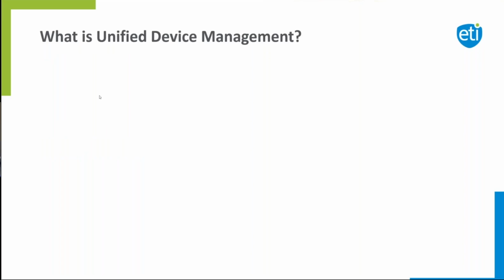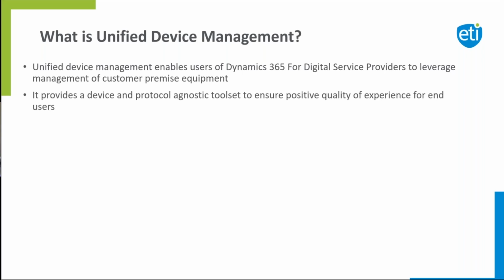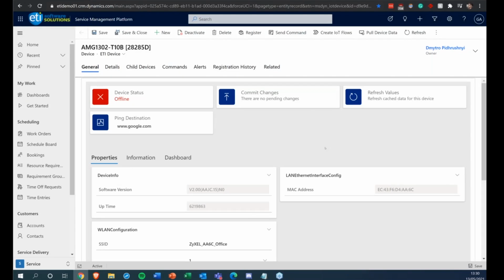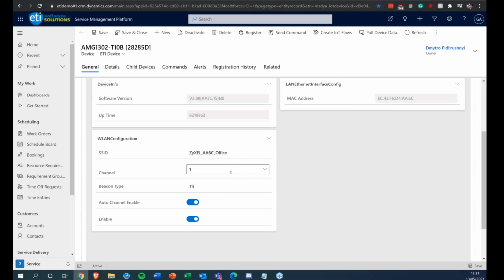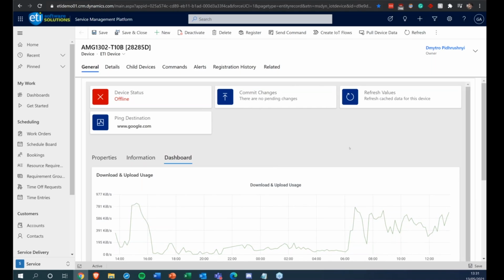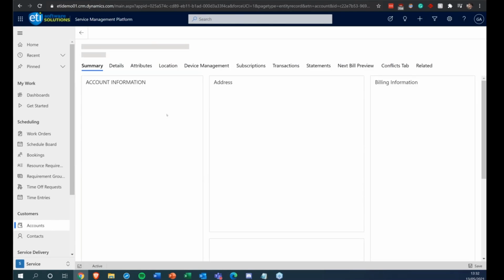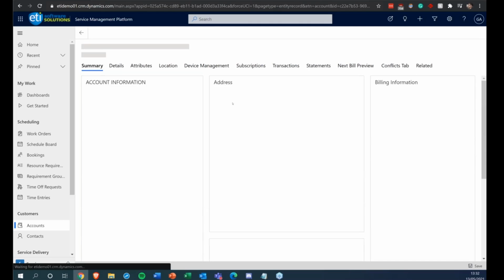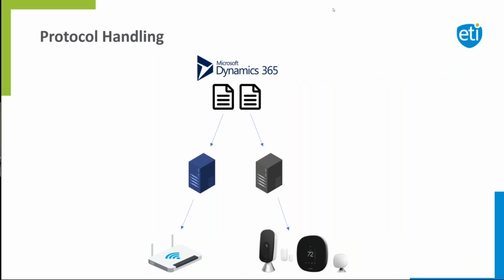Unified Device Management to Reduce OpEx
Discover the benefits of Unified Device Management -  real-time remote management of CPEs: automating the deployment and support of data, voice and video services across the service life cycle. From centralized remote provisioning, inventory management, monitoring, event triggering to support automation.